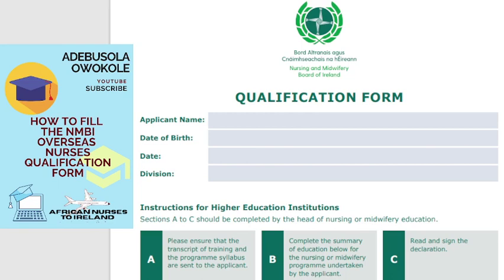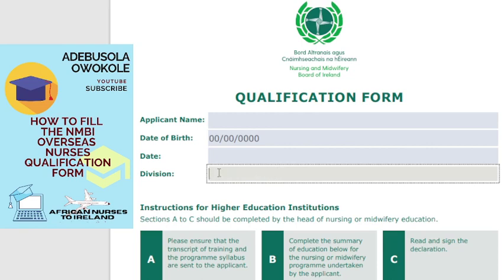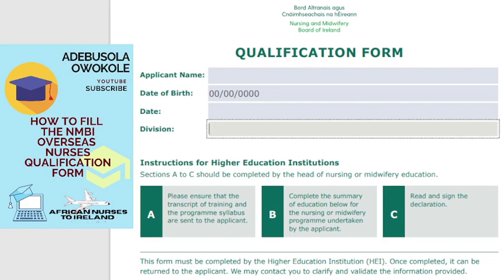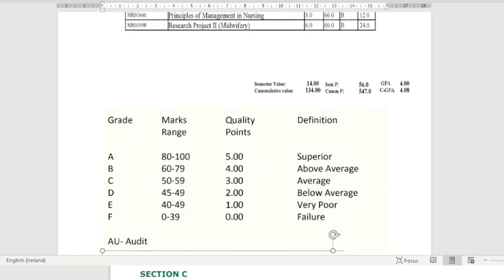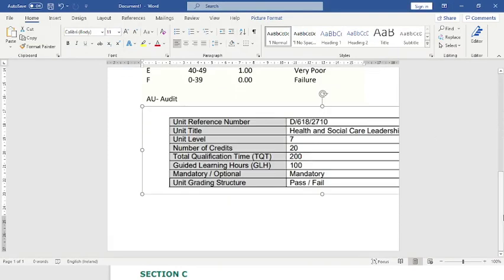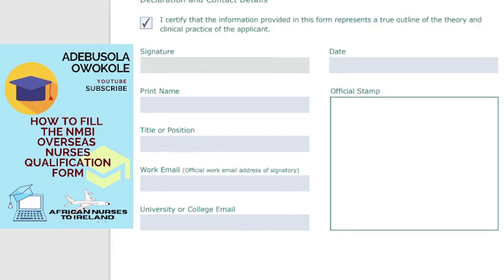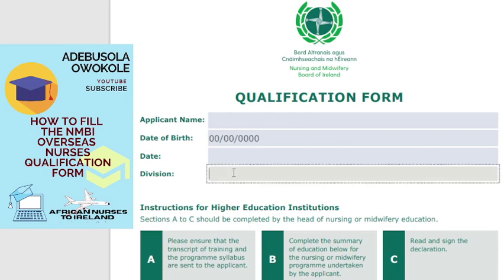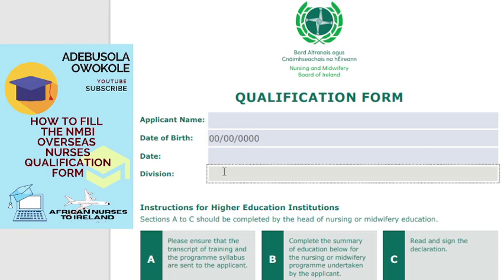How to fill the NMBI Qualification Form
Adebusola Owokole Training & Consulting
(Tested, Proven & Evidence-Based Ireland processing Results)

Is Ireland your dream country?
It’s a Whole Lot Easier When You Stop Doing It Alone.